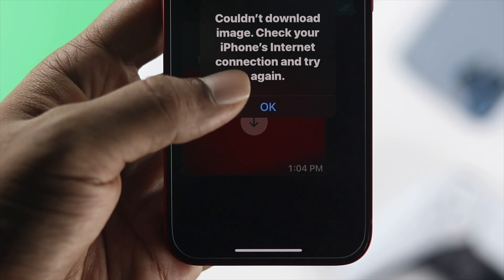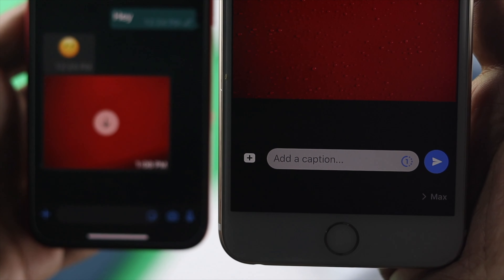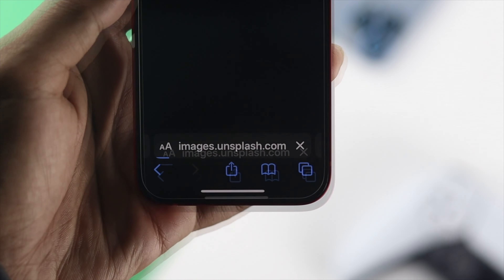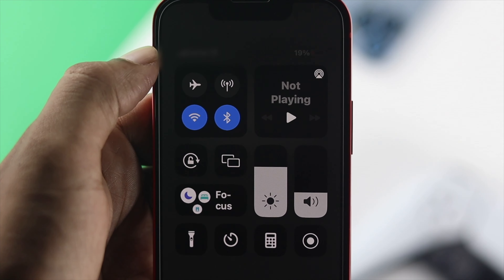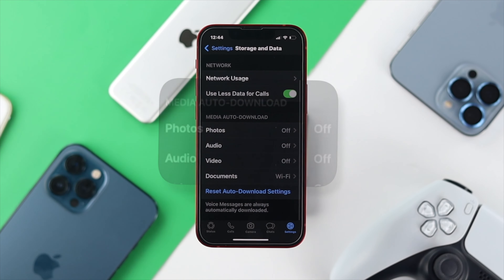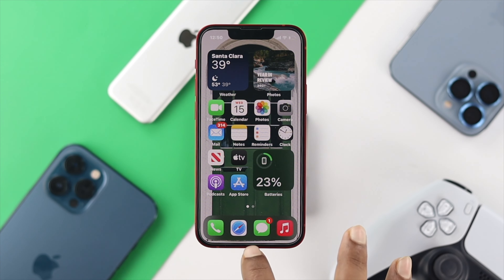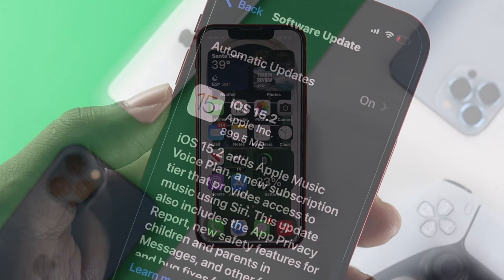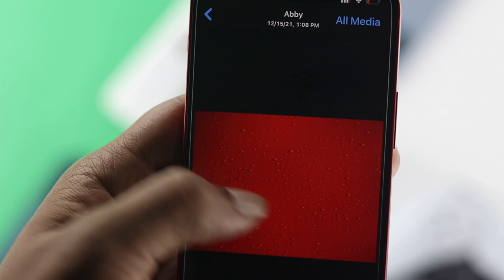Fixed: WhatsApp Photos Blurry on iPhone!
Not receiving clear photos on WhatsApp, or the photos are not loading or downloading on WhatsApp in the iPhone. Check out the video for how you can fix the issue easily.

0:00 Video overview
0:32 Ask to resend the image
0:49 Check and restart Internet
1:23 Switch Connection
1:45 Change WhatsApp data settings
2:35 Force Close WhatsApp
3:00 Update WhatsApp